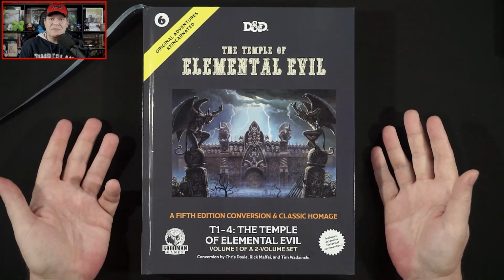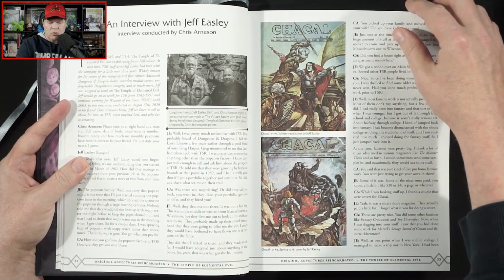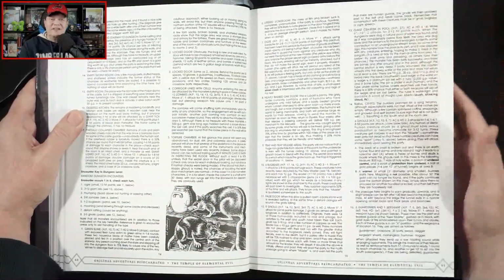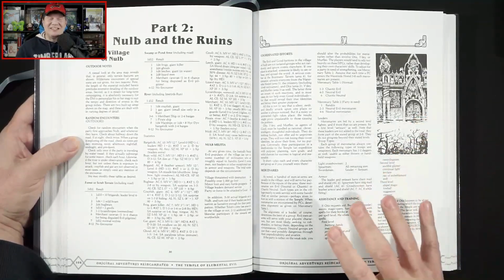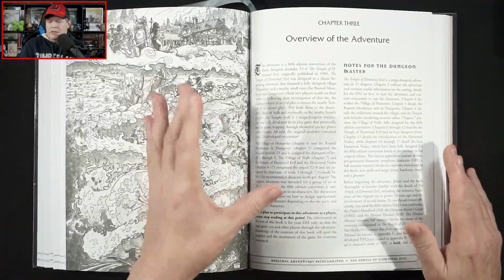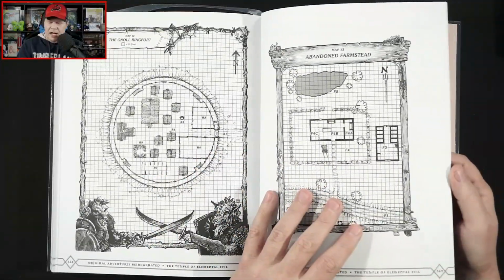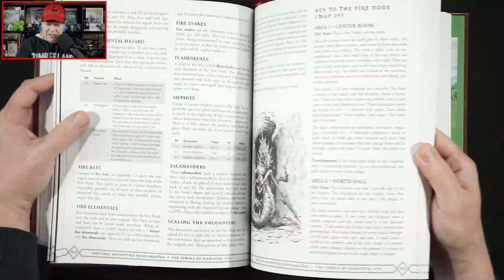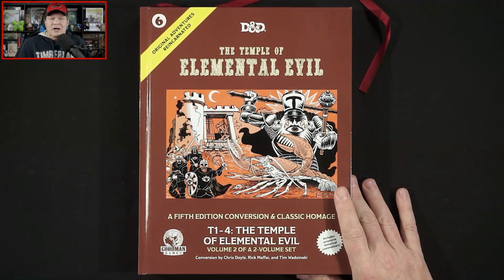D&D Original Adventures Reincarnated: The Temple of Elemental Evil | First Look and Page-Through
Jeff takes a peek at the sixth volume in the D&D Original Adventures Reincarnated line up. This is the first time Goodman Games has tackled an entire TSR Dungeons & Dragons adventure series. The Temple of Elemental Evil clocks in at 732 pages and the two volume slipcase carries an MSRP of $99.99. Stay tuned as our "Old School for the New Year" celebration runs all throughout January!

Do you enjoy The Gaming Gang videos and website? Then how about buying Jeff a cup of coffee

0:00 Introduction
1:40 Diving into The Temple of Elemental Evil
32:16 Wrapping up